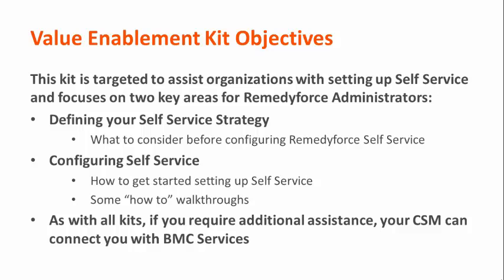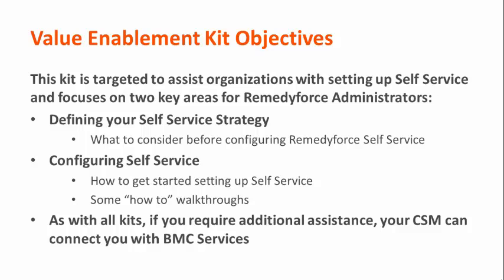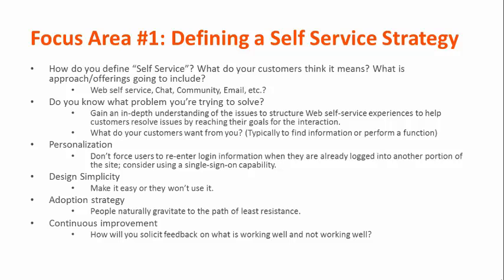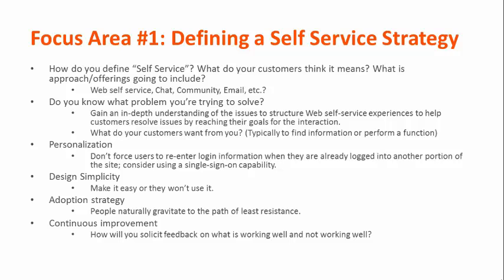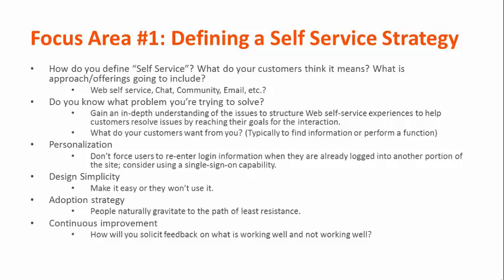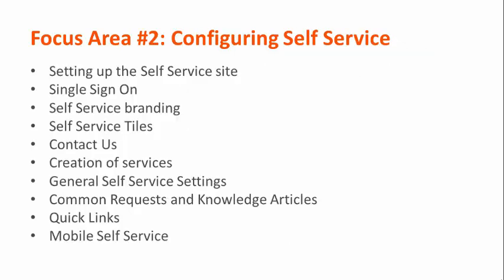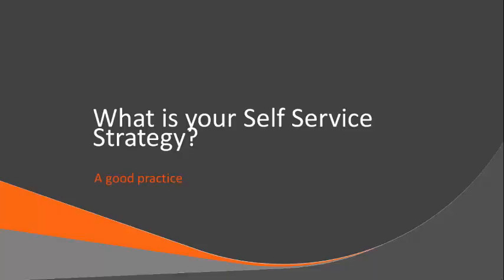Getting Started with Remedyforce Self Service (1 of 5)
Part 1 of 5 videos for getting started with Remedyforce Self Service